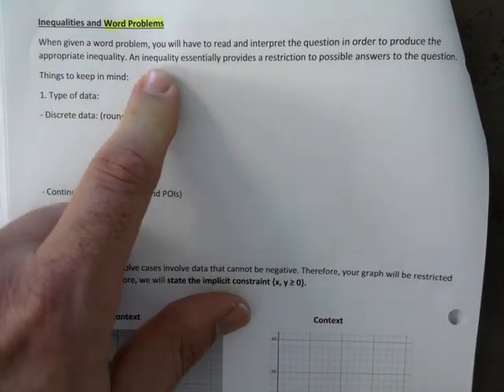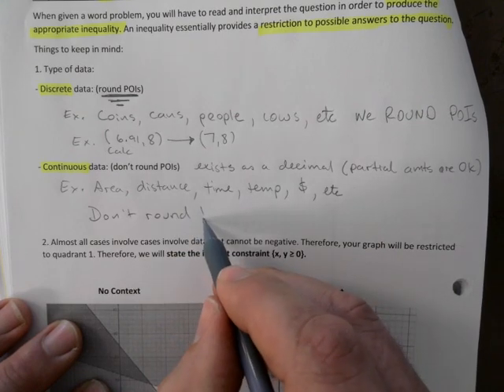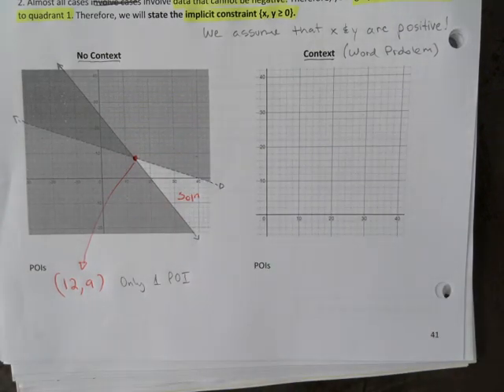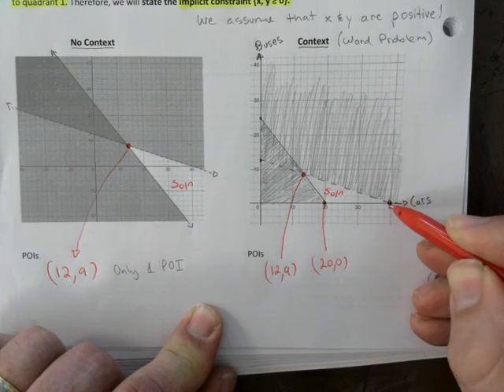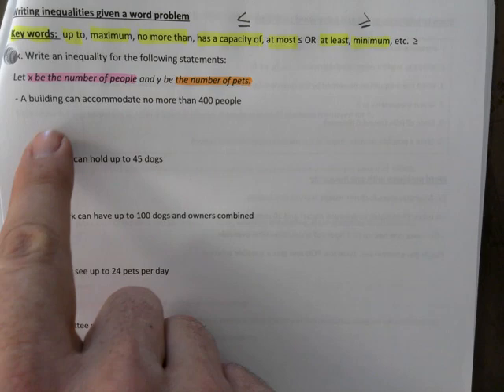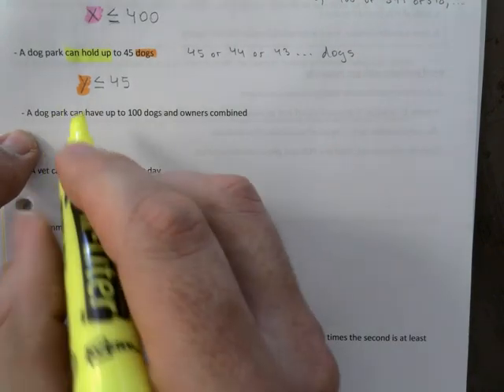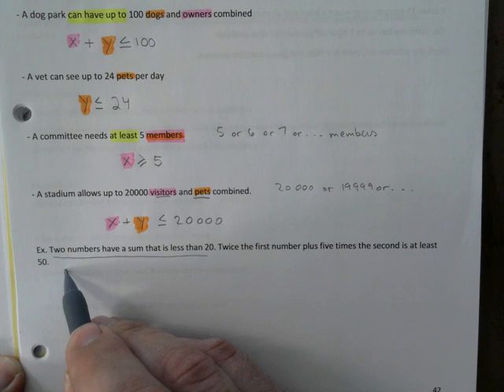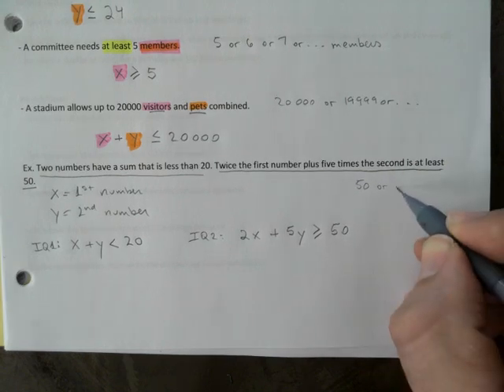APMPR3S WORD PROBLEMS INVOLVING INEQUALITIES (INTRO)